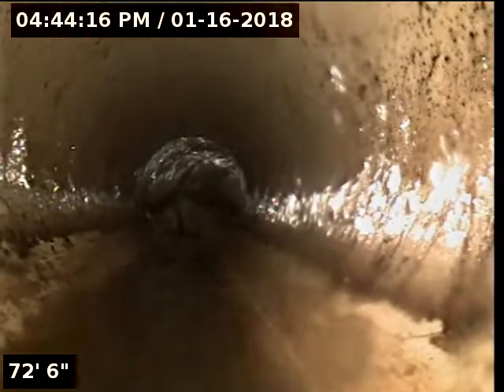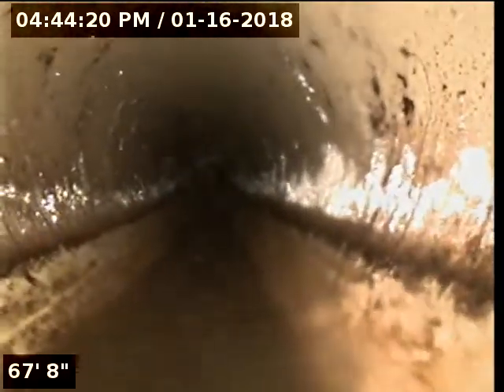Sewer inspection-10200 Hillside lane